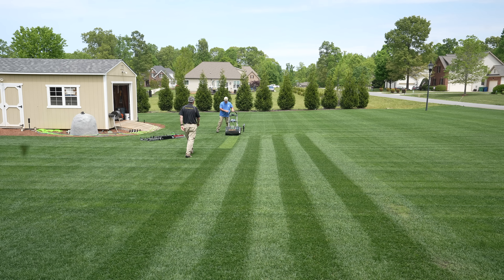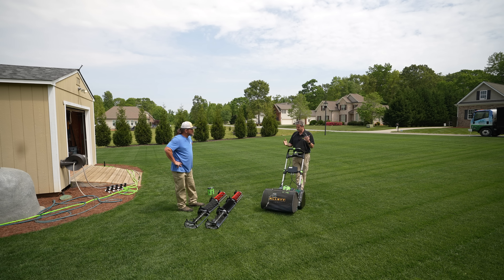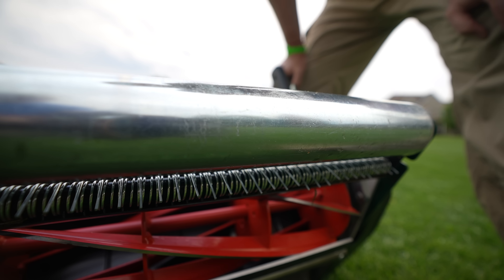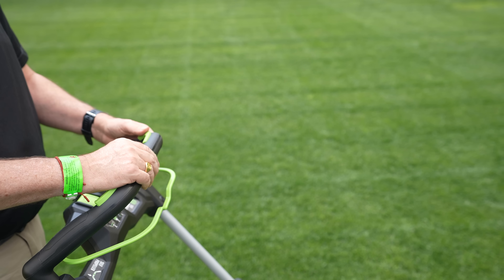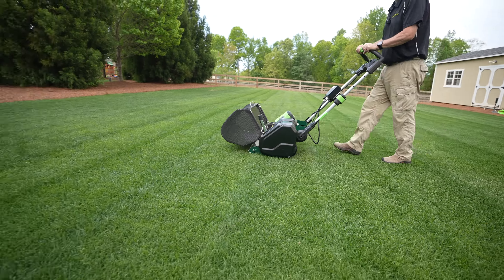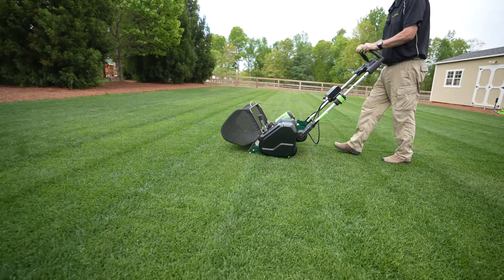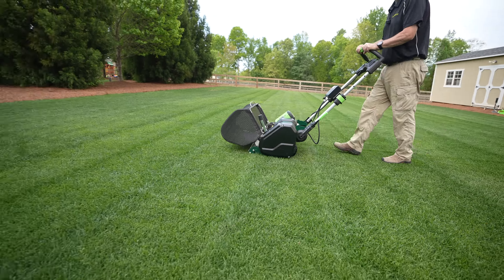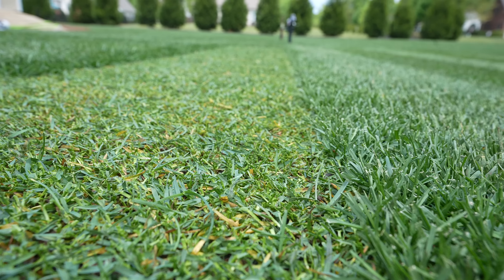Allett Stirling 56v EGO Powered Reel Mower FIRST LOOK!